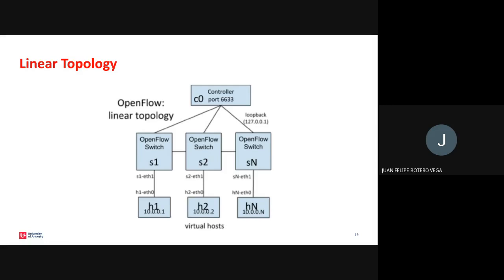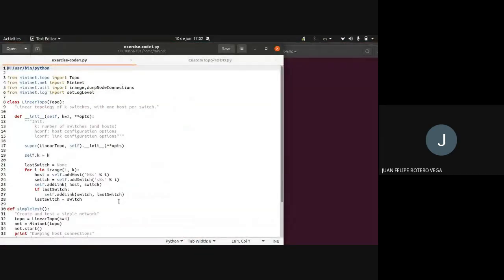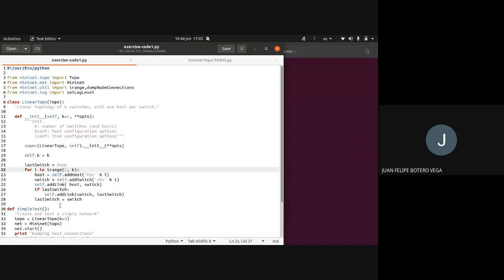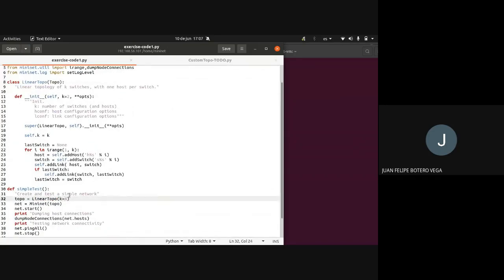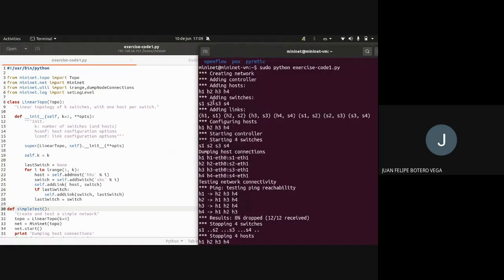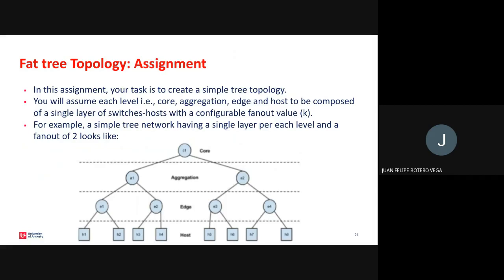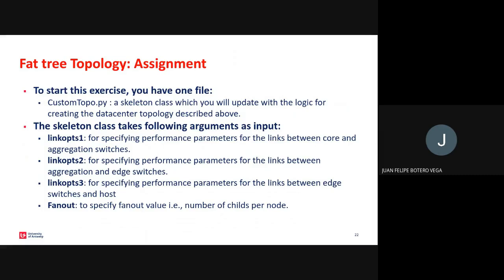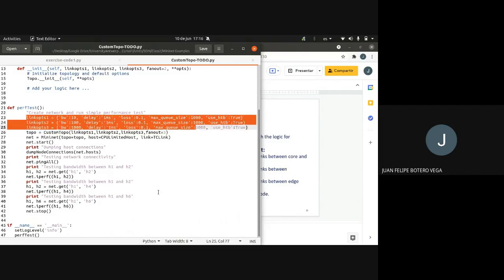Introduction to Mininet - Video 3